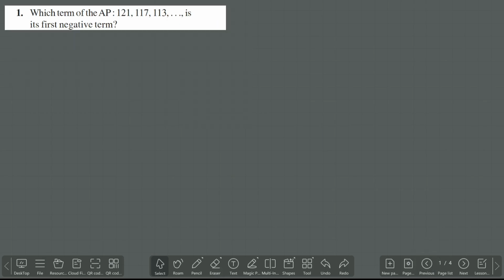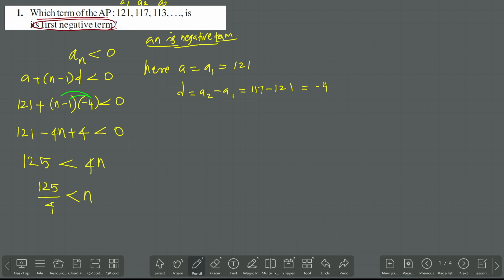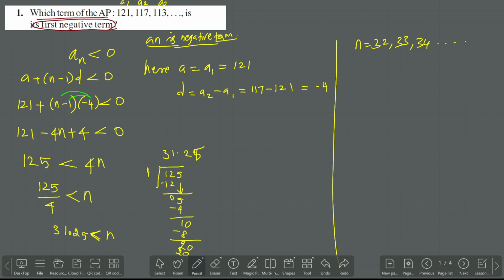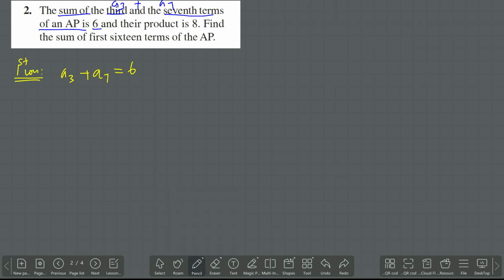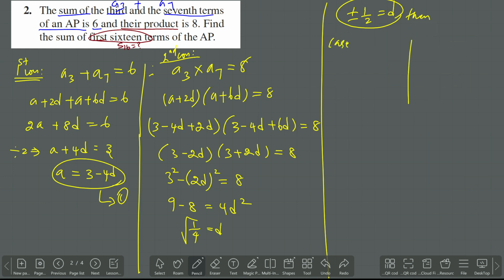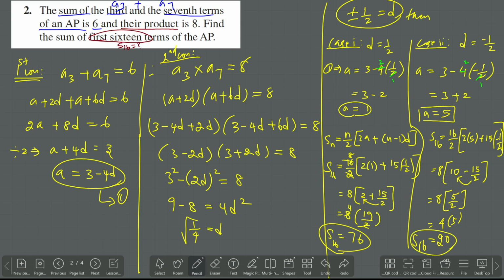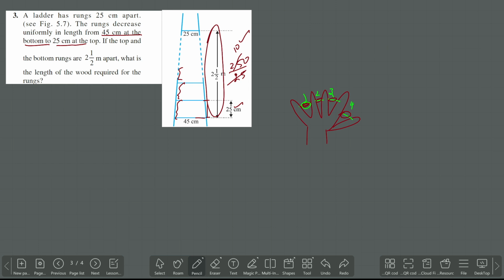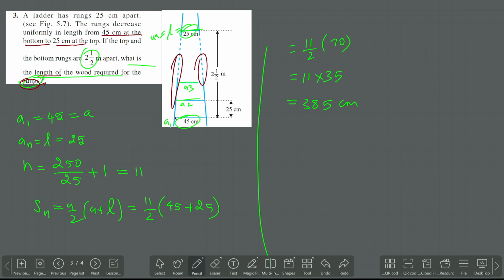Class 10 Maths Ex 5.4 (1,2,3) chapter 5. Arithmetic Progression